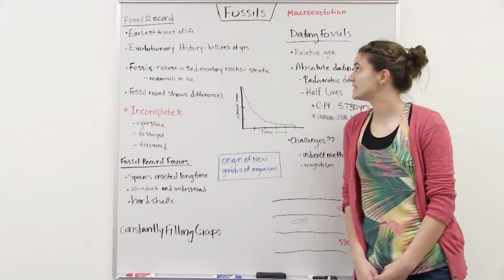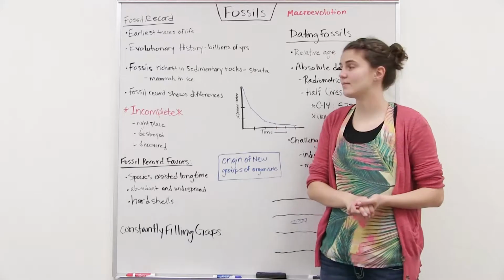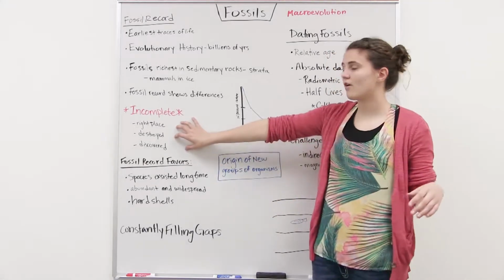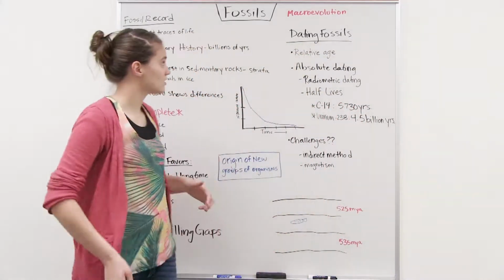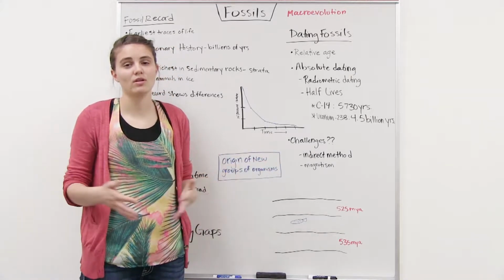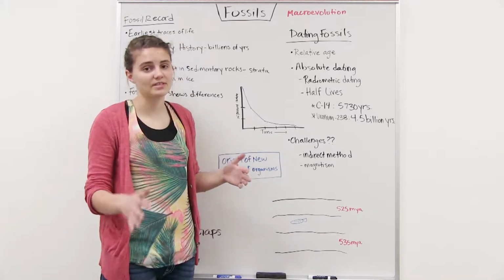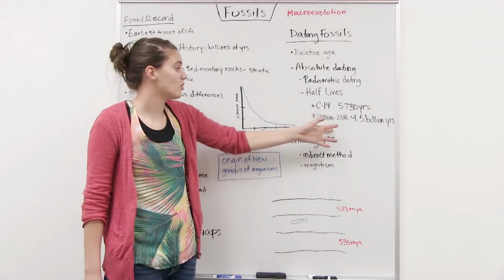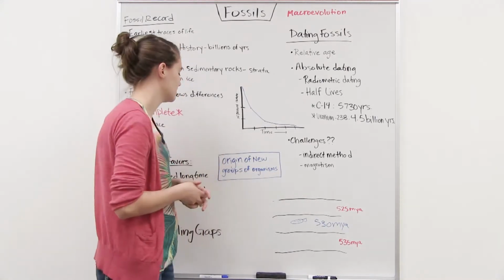Fossils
This General Biology video teaches how fossils can help our understanding of evolution and the age of organisms.